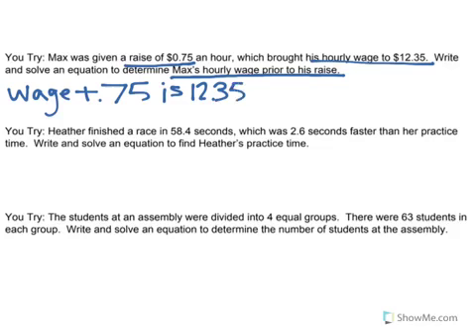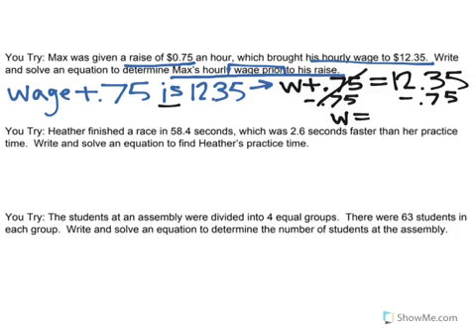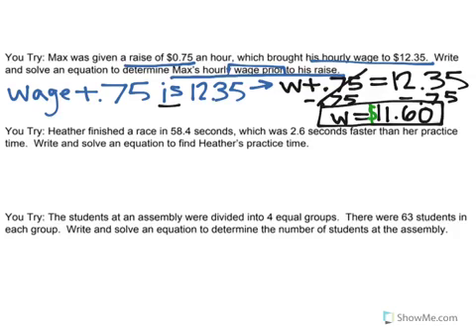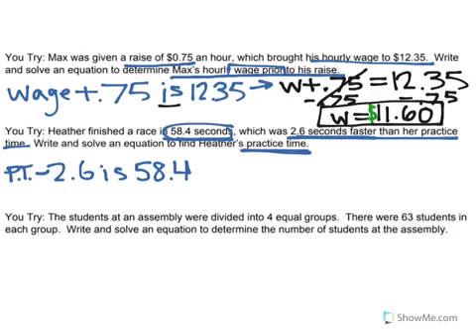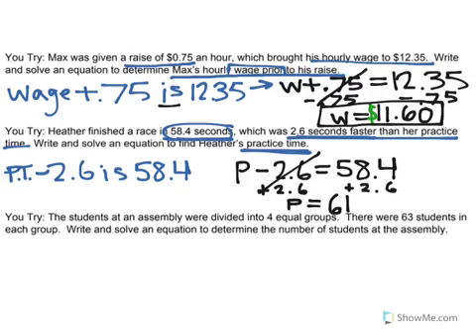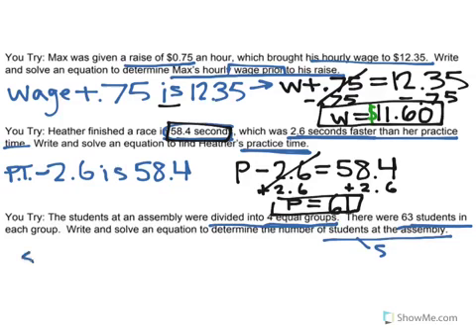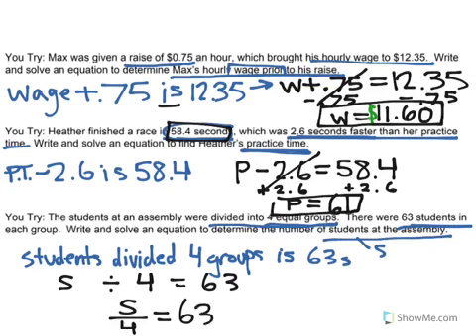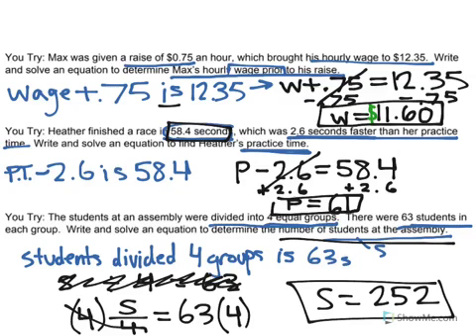A1 2.2 More Examples